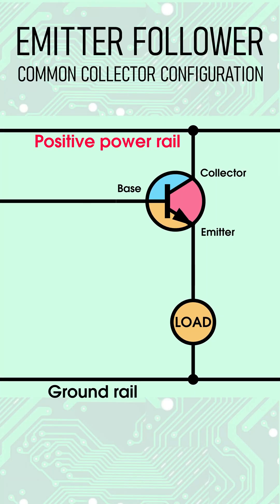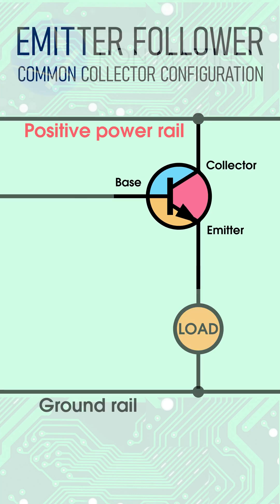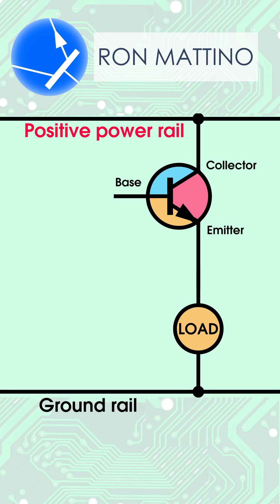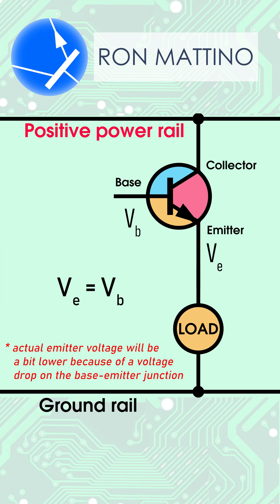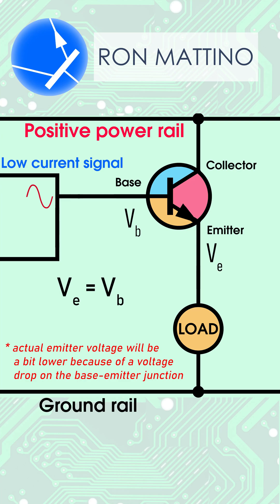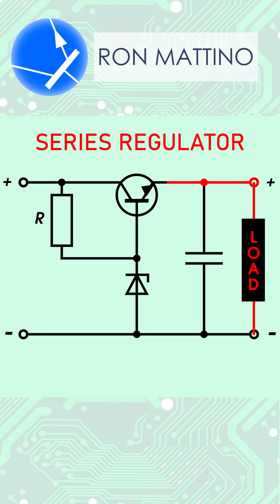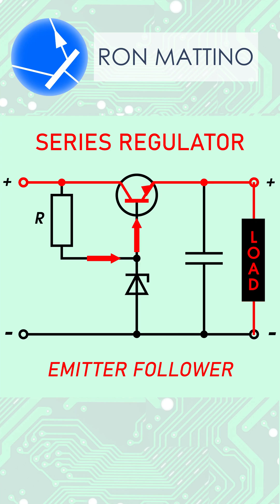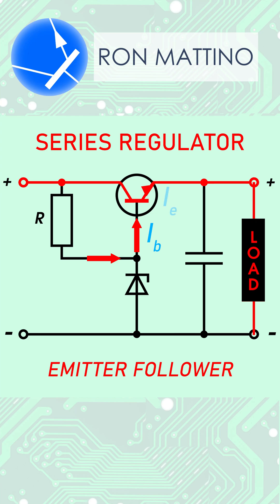How does Emitter Follower work? (Common Collector Configuration)